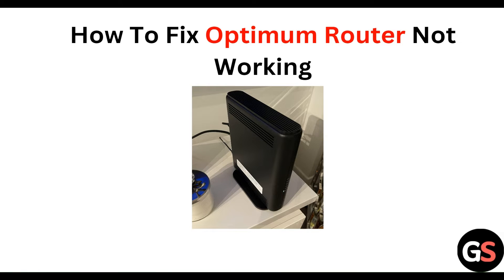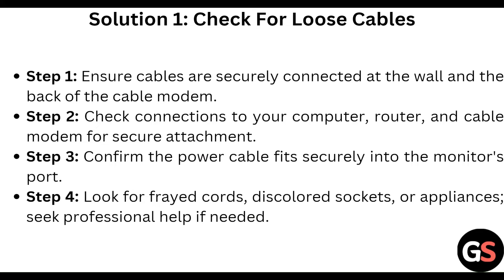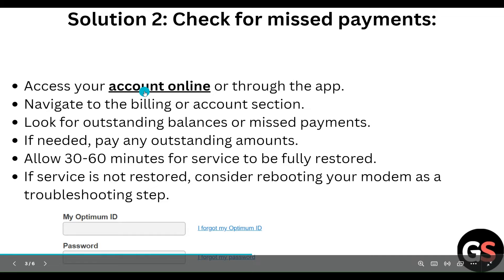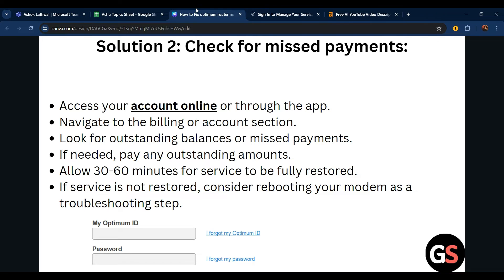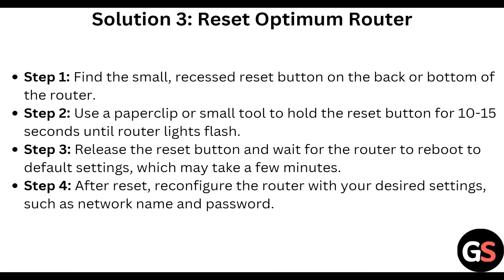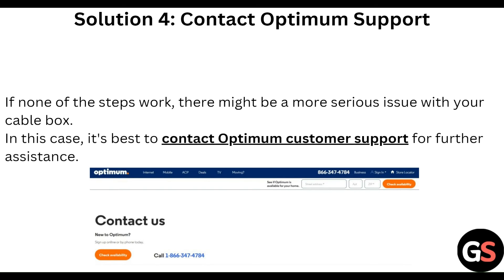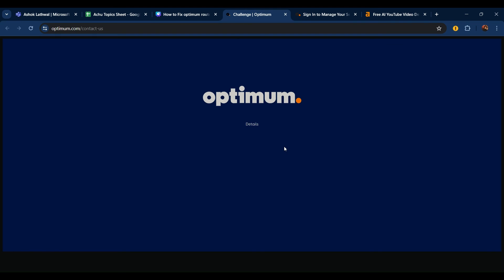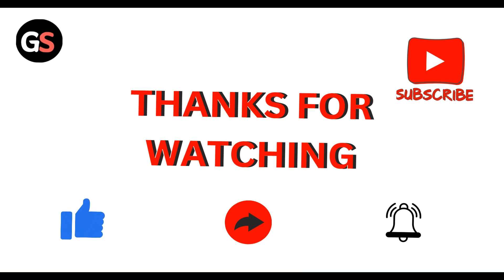How To Fix Optimum Router Not Working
Follow along as we guide you through the process to get your router up and running smoothly again.

00:14 Solution1: Check For Loose Cables
00:43 Solution2: Check For Missed Payments
01:34 Solution3: Reset Optimum Router
02:05 Solution4: Contact Optimum Support